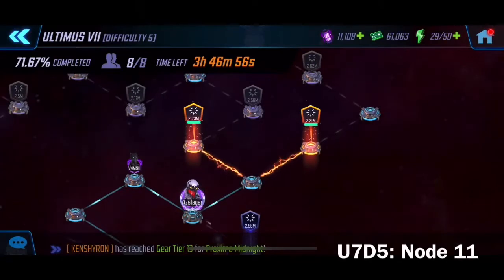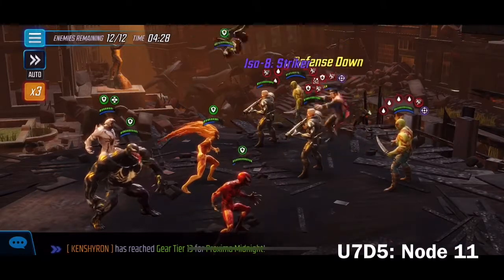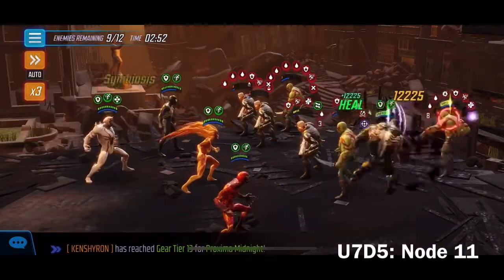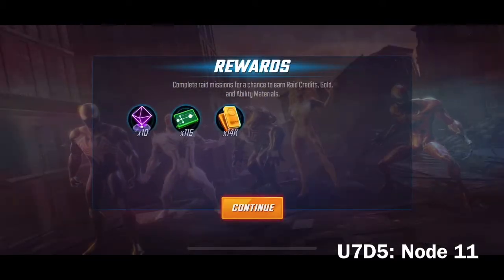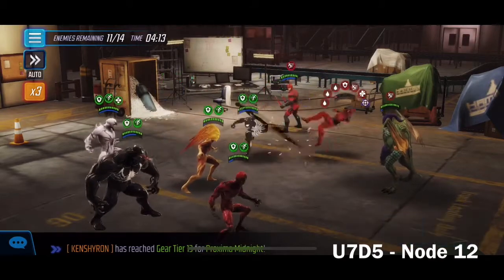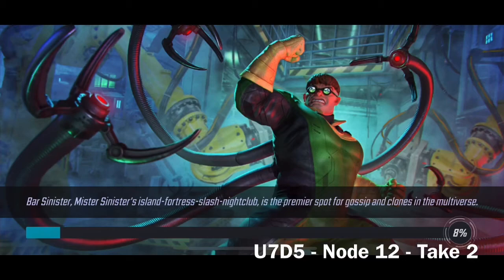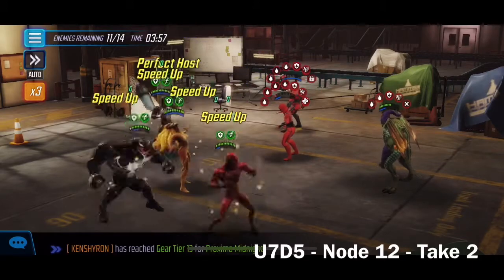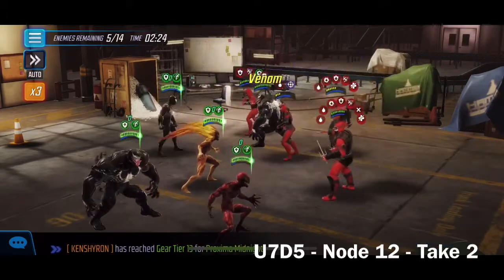Ultimus 7 Difficulty 5 - Symbiote | Part 4 - Node 10, 11 | One Shots | Marvel Strike Force - F2P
Ultimus 7 Difficulty 5 - Symbiote Smash | Part 4 -  Node 10, 11 | One Shots | Marvel Strike Force - F2P

Thanks all, and happy gaming!